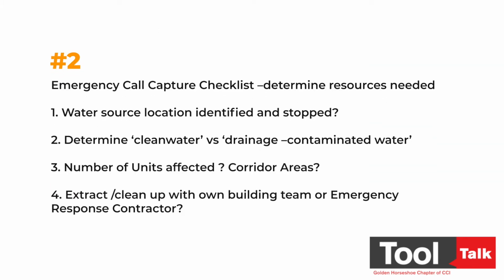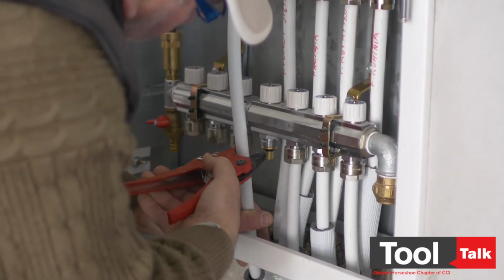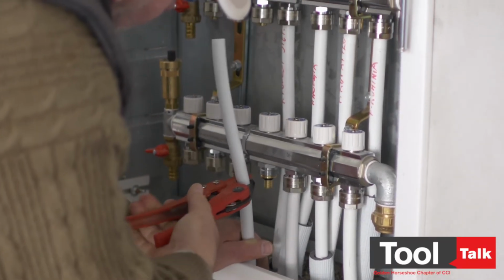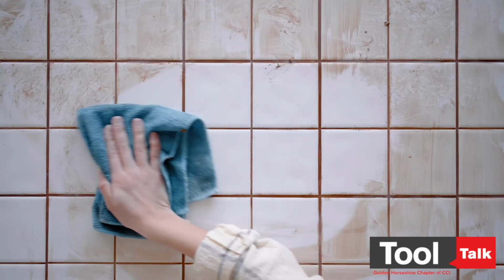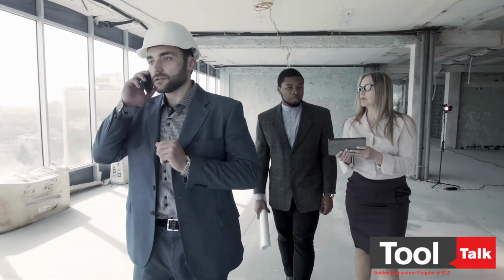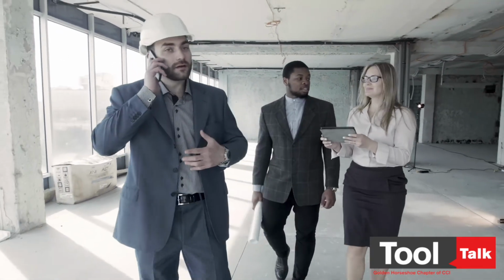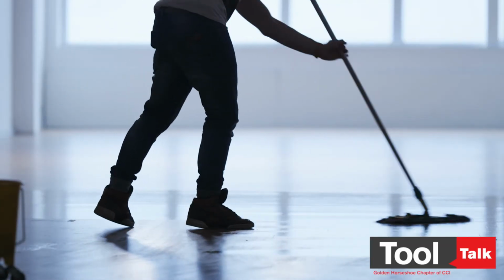Tool Talk - Emergency Response Planning - Before a Water Disaster Strikes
Feb 2022

Golden Horseshoe Chapter of CCI